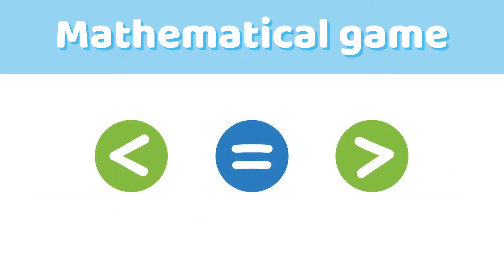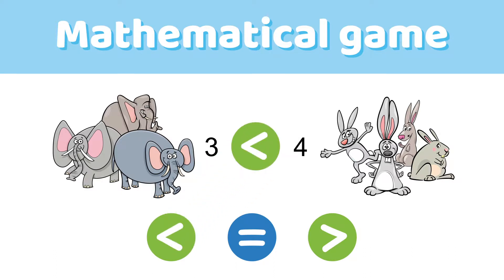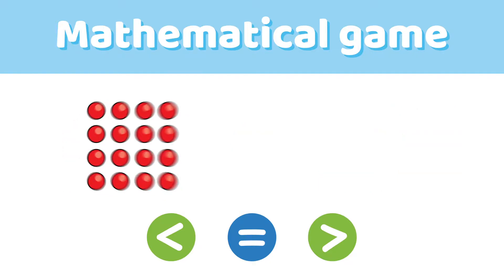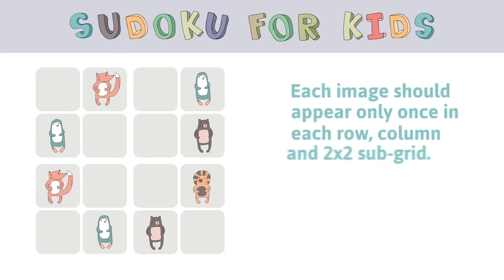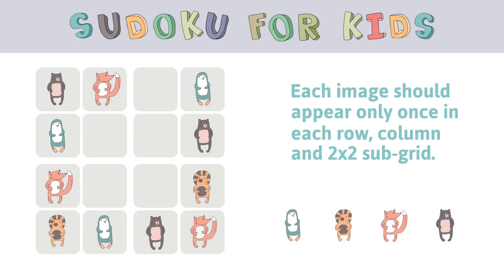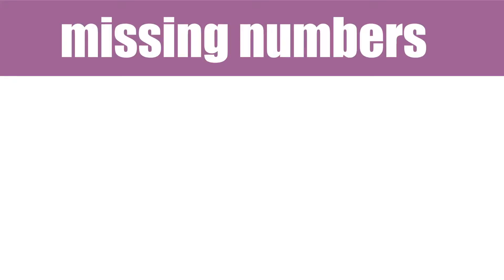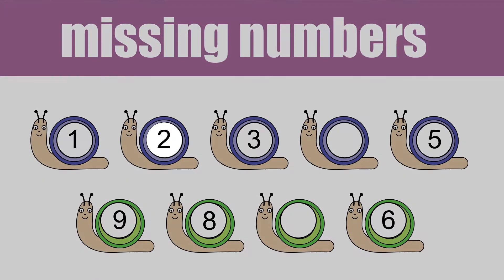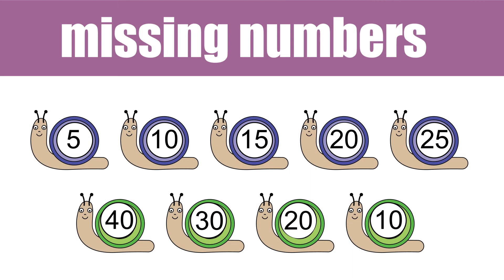Easy Math, 4x4 Sudoku and Picture puzzles for Kids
A collection of Math puzzles like Less, Greater, Equals with easy to understand 4x4 Sudoku puzzle with the solution. Also included are picture games like Match it Shadow Puzzles and Number Series Puzzle.